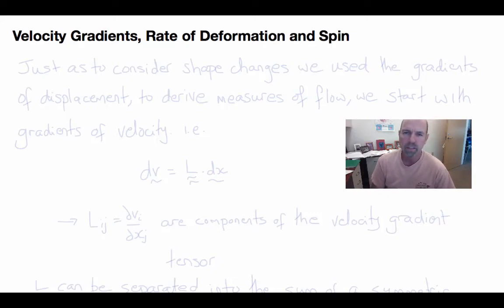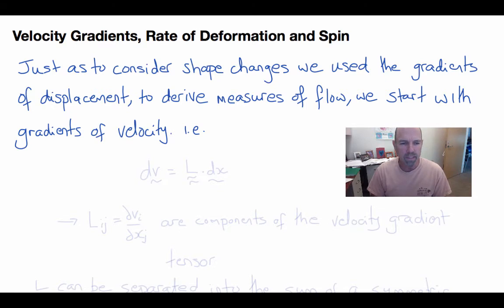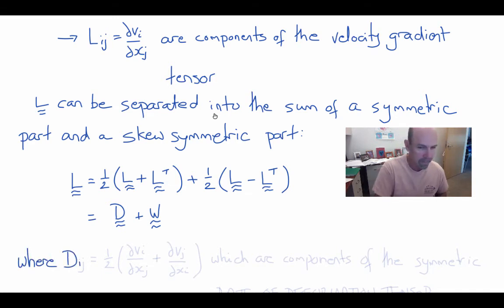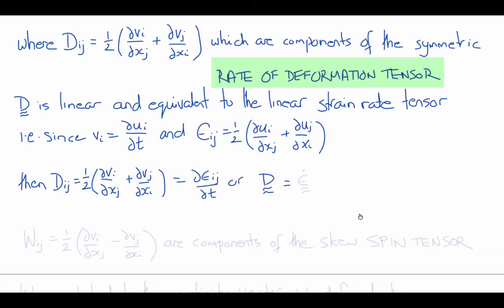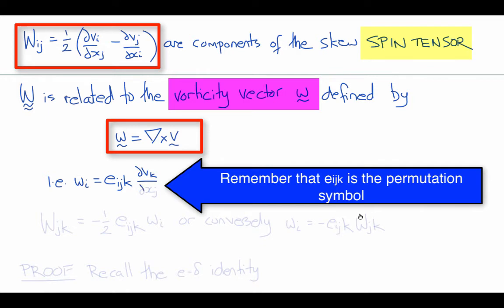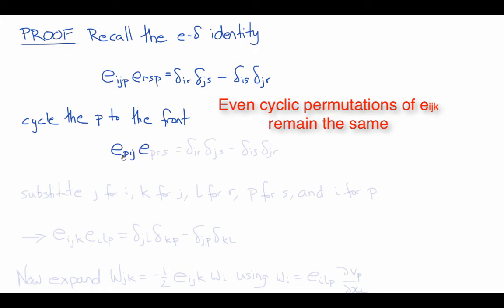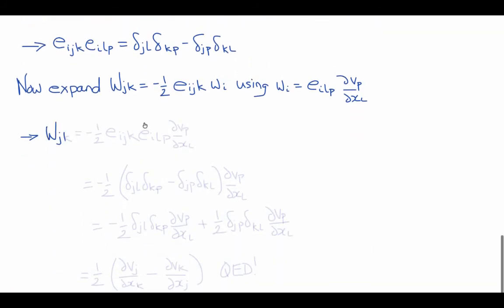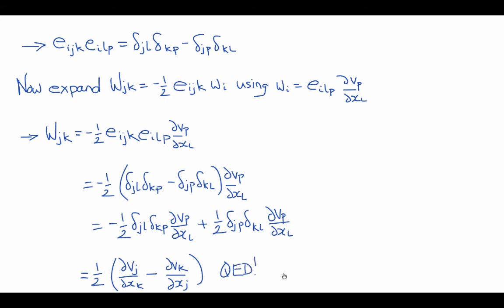BENG 110: Velocity Gradients, Rate of Deformation, and Spin